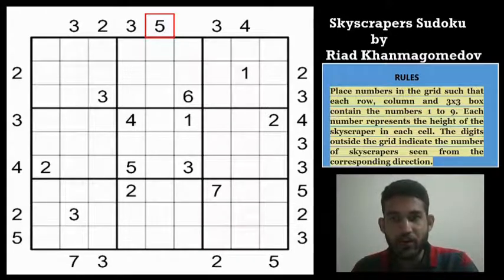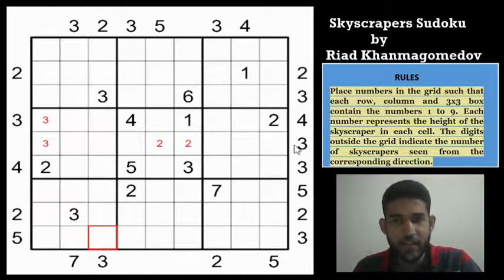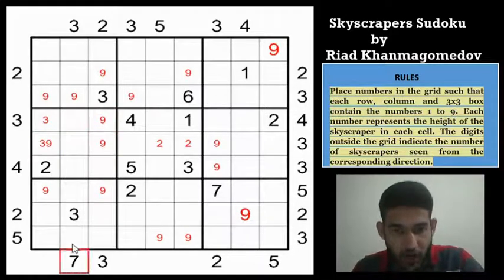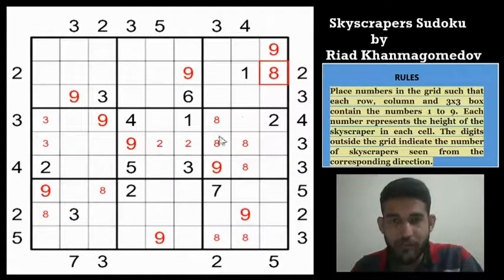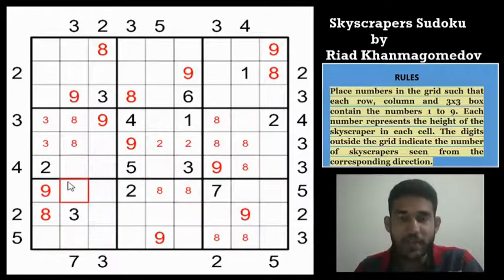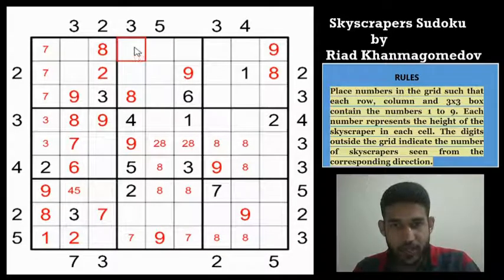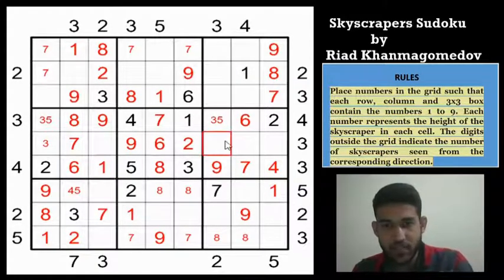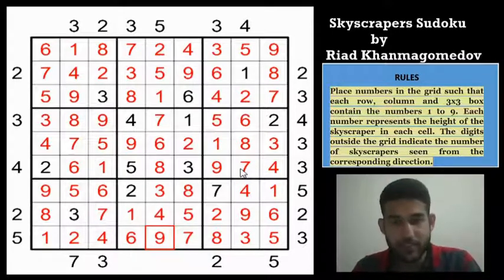How to improve at solving Skyscraper sudokus ?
This marvellous Skyscraper sudoku by the brilliant setter Riad Khanmagomedov has a beautiful solve path that leaves the solver amazed. Do check out the video on how to approach and thereby become better at solving Skyscraper sudokus.

Rules :
Place numbers in the grid such that each row, column and 3x3 box contain the numbers 1 to 9. Each number represents the height of the skyscraper in each cell. The digits outside the grid indicate the number of skyscrapers seen from the corresponding direction.